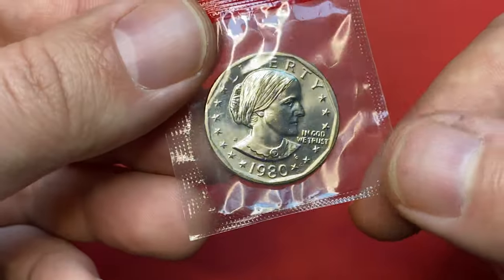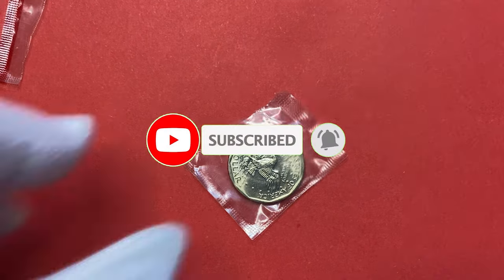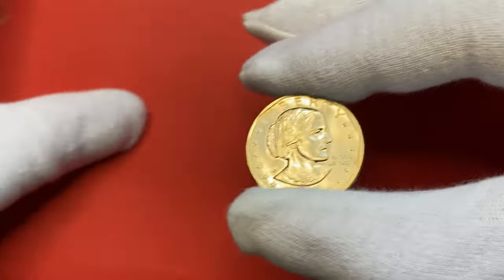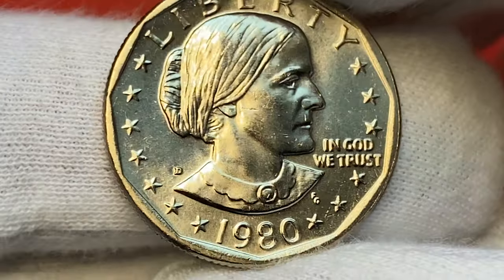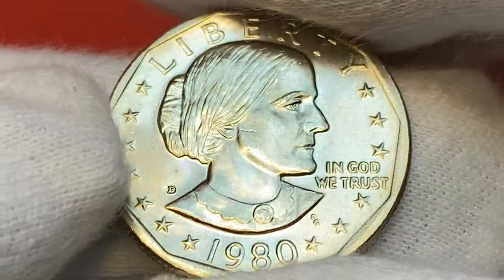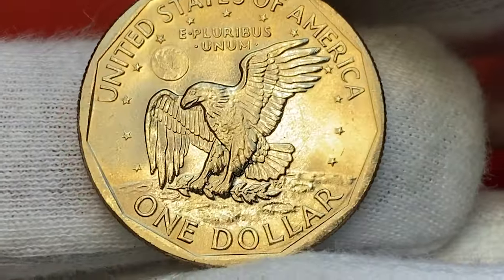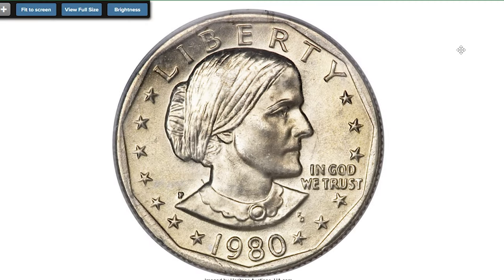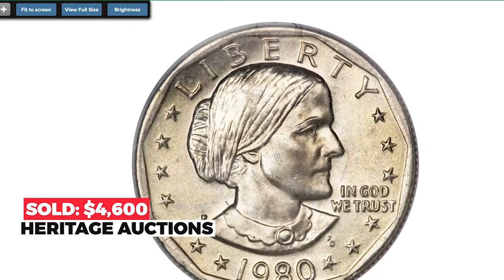1980 ANTHONY DOLLAR RARE COINS WORTH OVER $4000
This video explores the 1980 Anthony Dollar rare coins that are worth over $4000. Learn more about these valuable coins in this informative video!